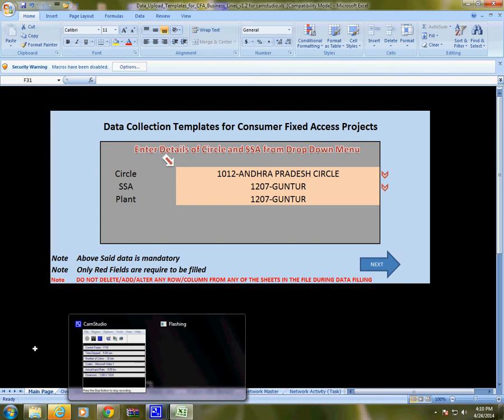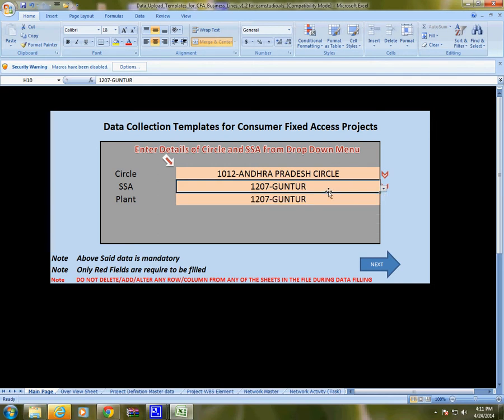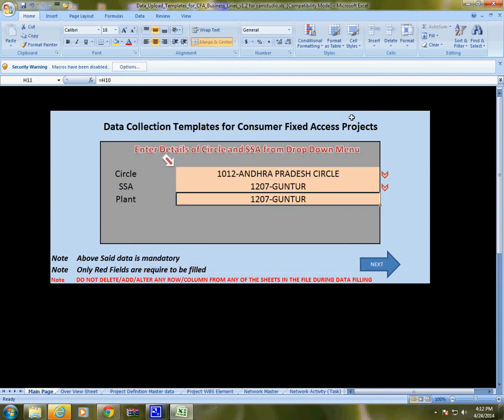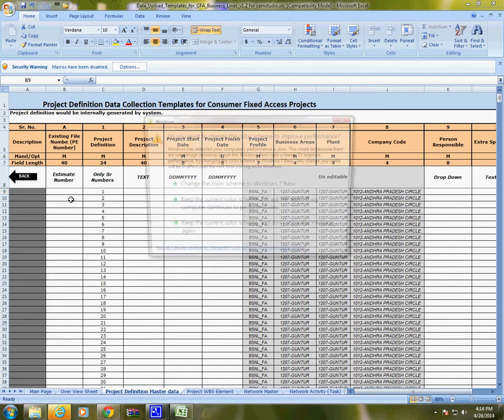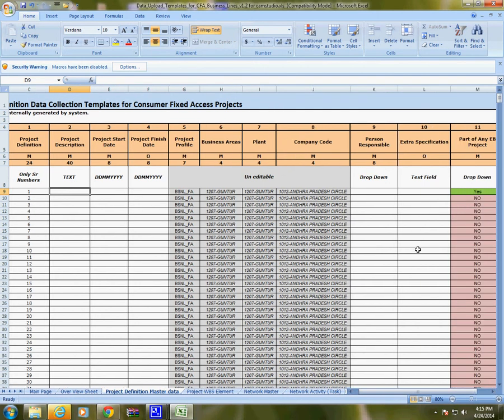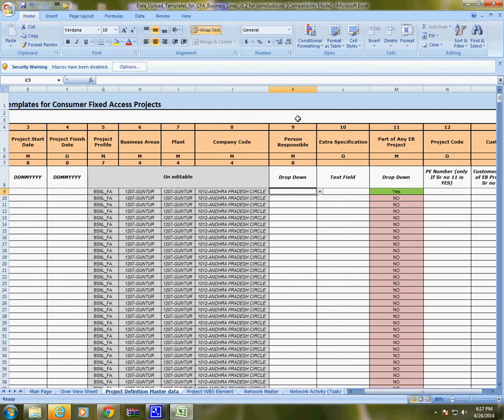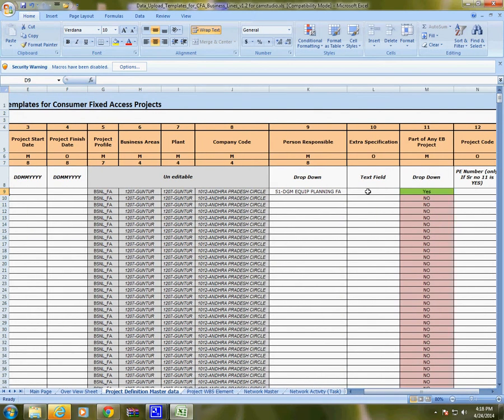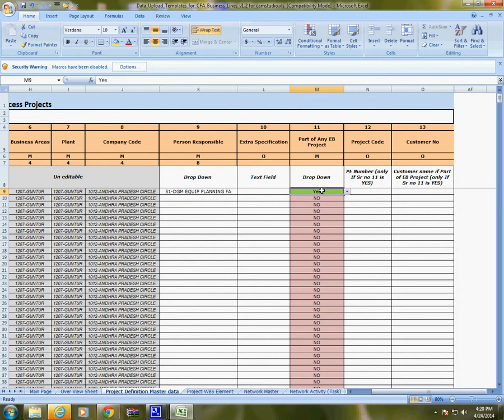BSNL ERP PS TEMP 02